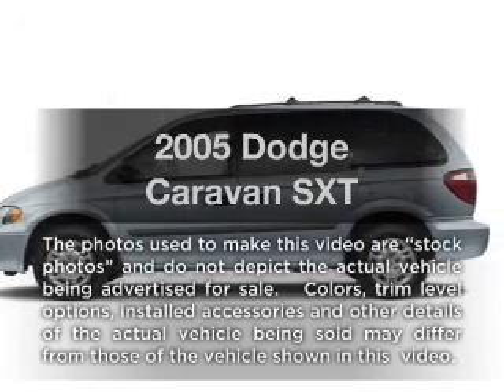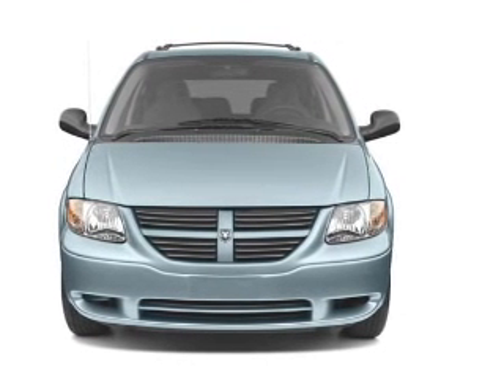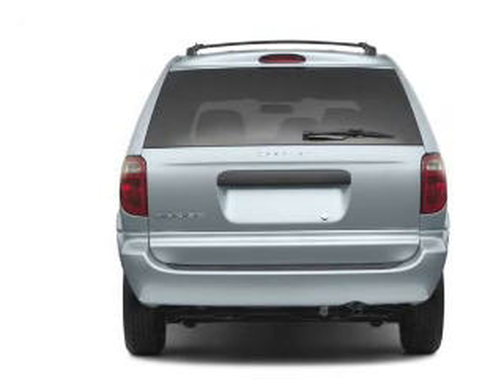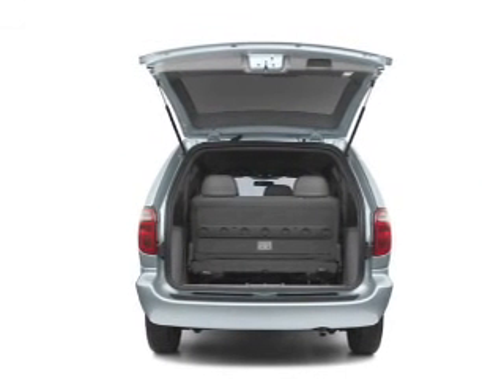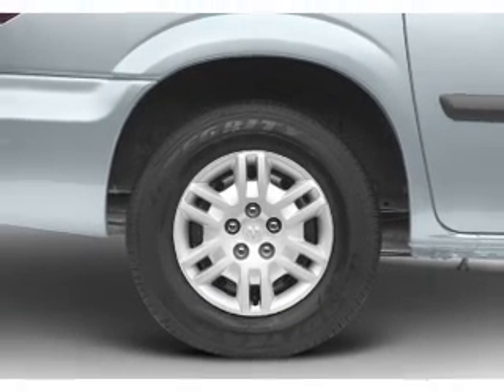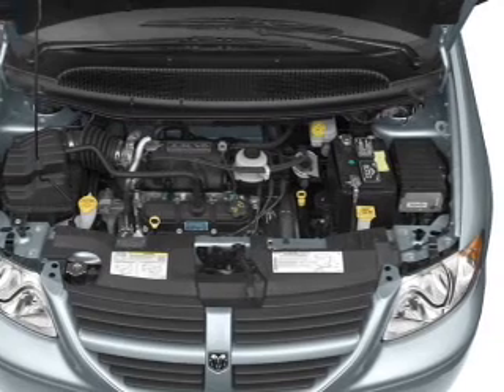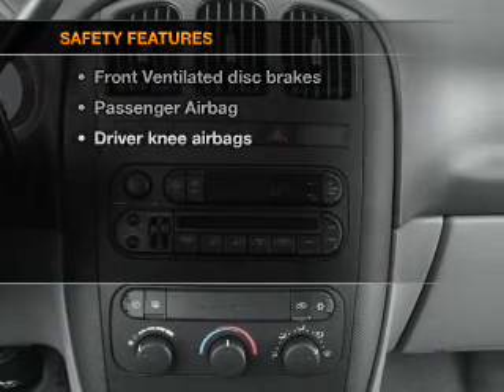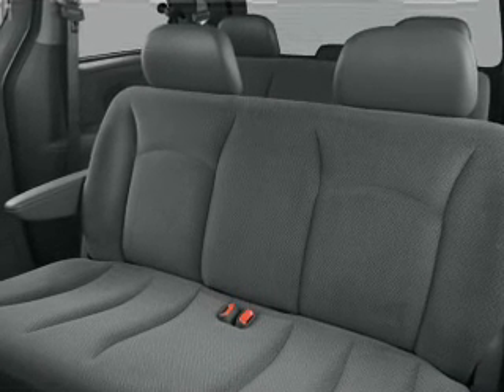2005 Dodge Caravan - Glasgow KY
Year: 2005
Make: Dodge
Model: Caravan
Trim: SXT
Engine: 3.3 liter 6 cylinder 12 valve
Transmission: 4-Speed Automatic
Color: Blue
Mileage: 164462
Address:
610 Happy Valley Road